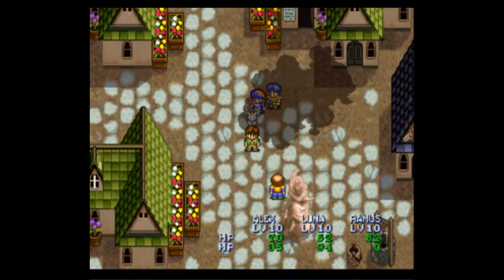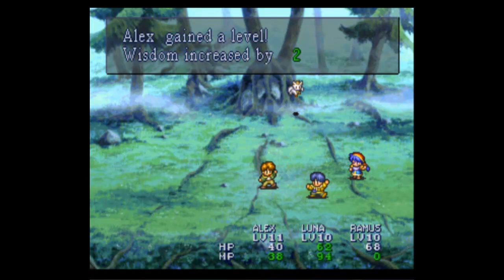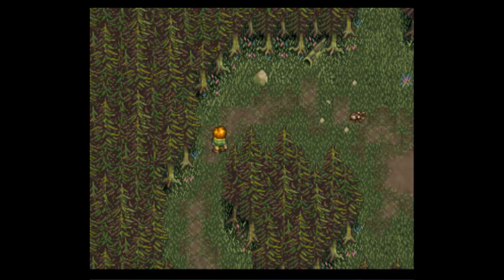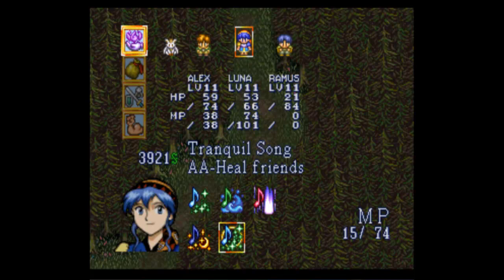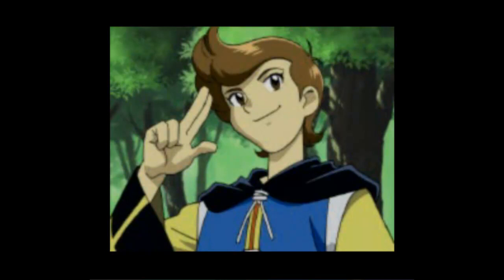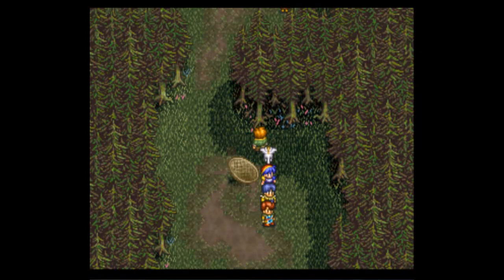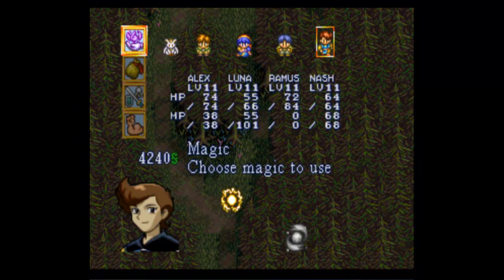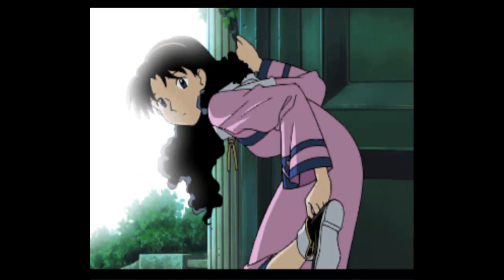Let's Play Lunar Part 5 - Silly Nash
Join Alex and friends as we try and get the Sea Chart back from the old Hag.

~Xycrion